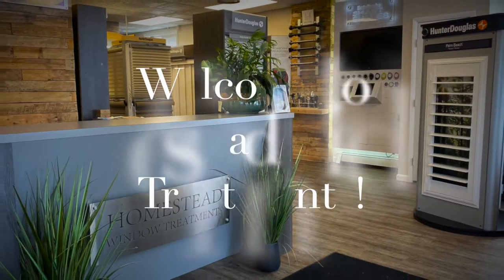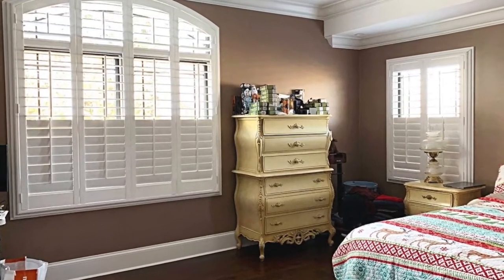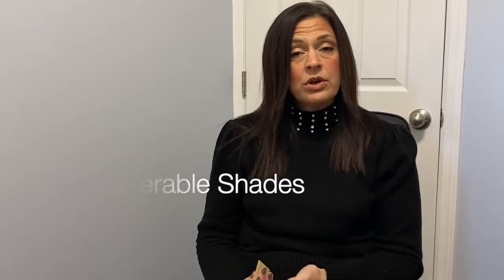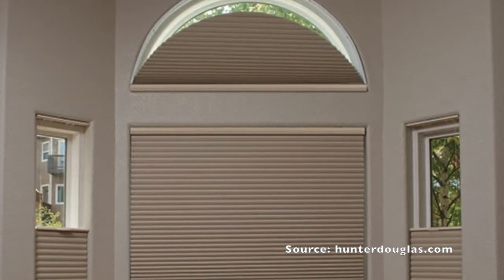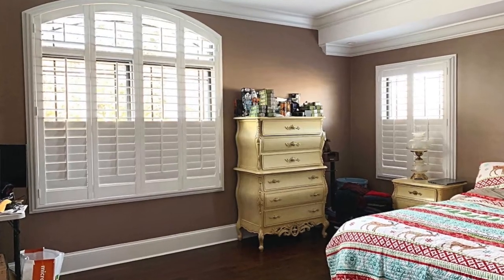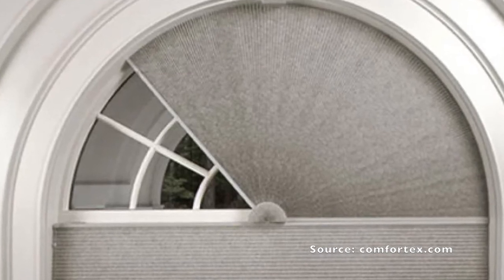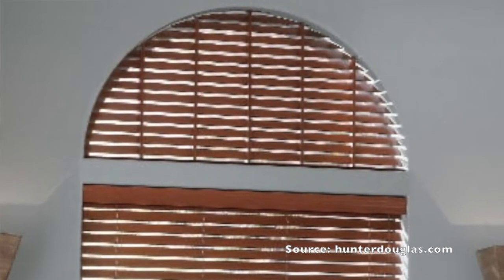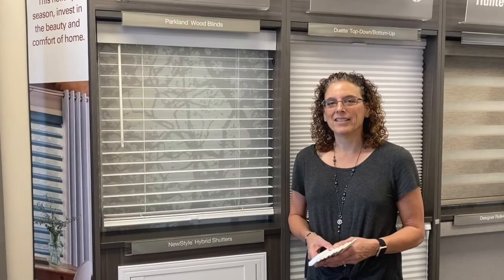Window Treatments for Arch Shaped Windows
TIMESTAMPS
0:00 Introduction
0:32 Hard & Soft Treatments
1:23 Operable Shades
3:24 Fix Slat Position & Stationary Shades
4:00 Drapery, Valances, & Sconces
4:33 Schedule A Consultation!